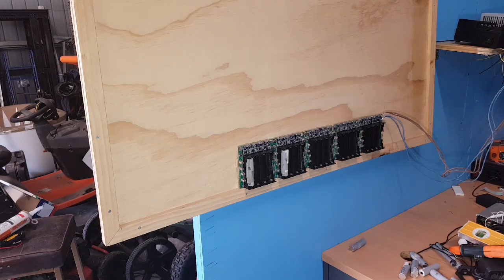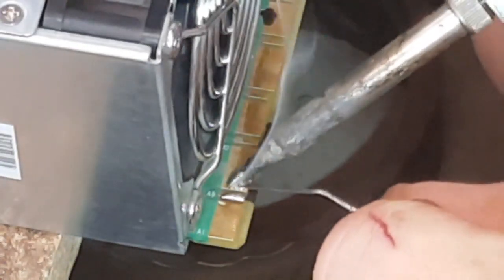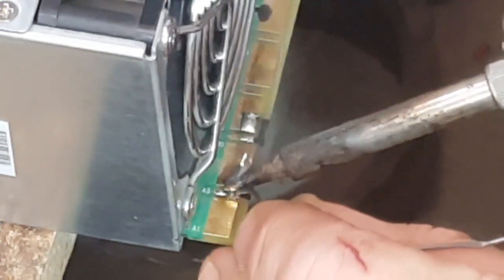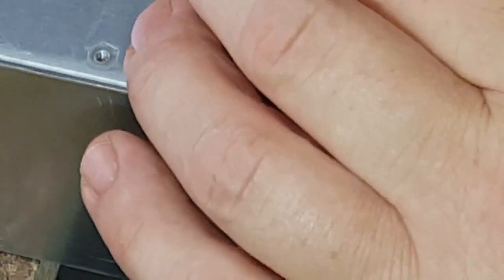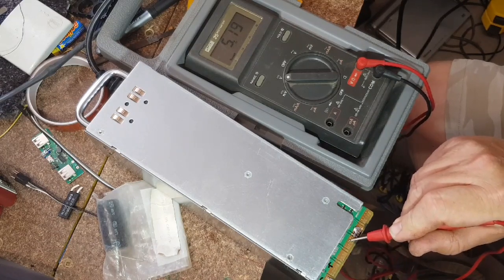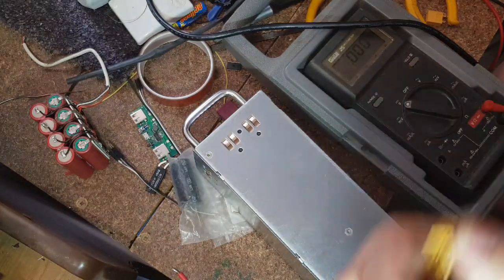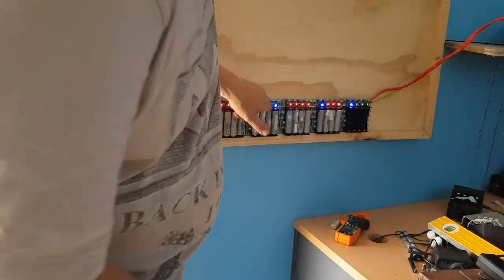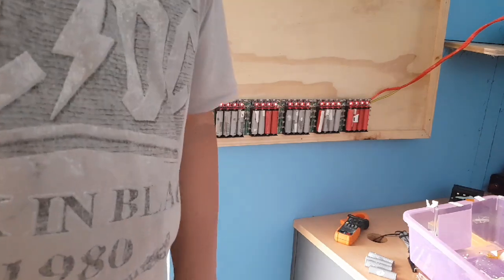Compaq PS5501 or ESP127 powersupply model. For charging 18650 or drone use.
Compaq PS5501 or ESP751 powersupply model. For charging 18650 or drone use.
Also locating a faulty Computer PSU.